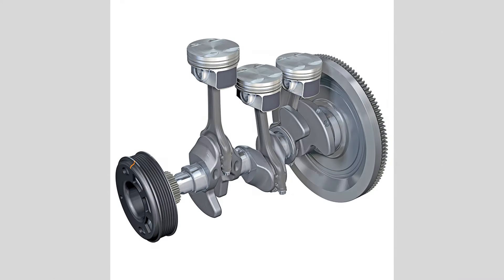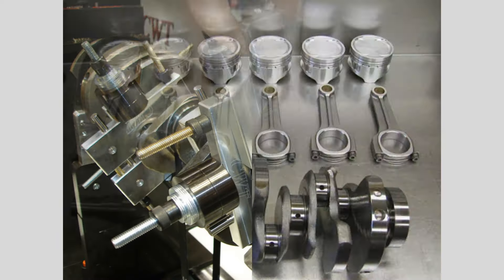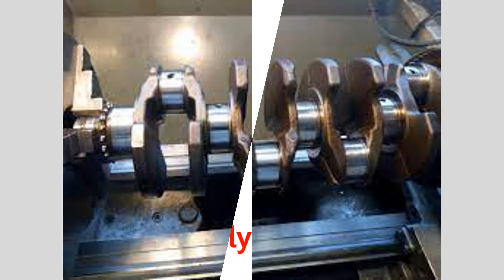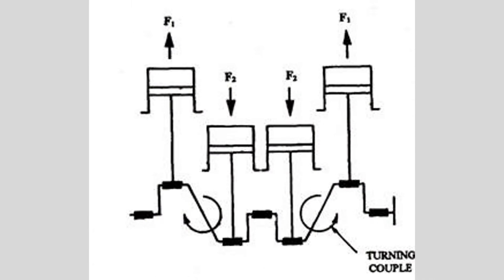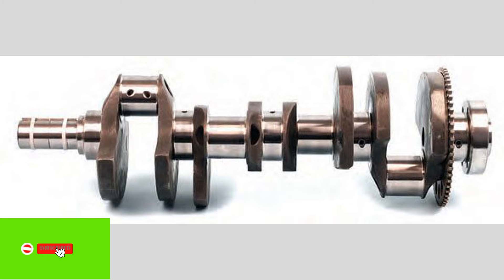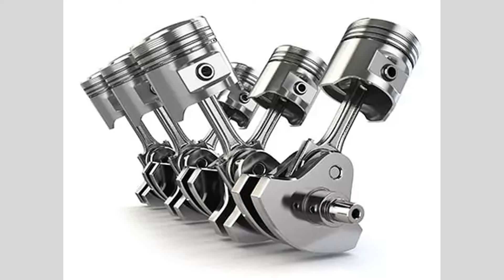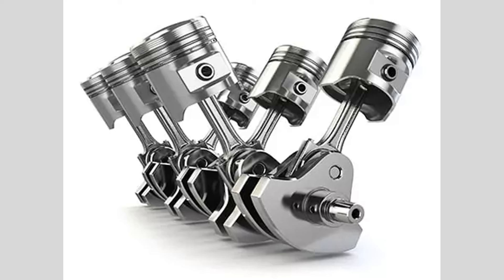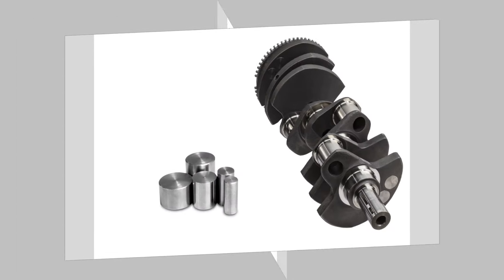How to Balance An Engine.